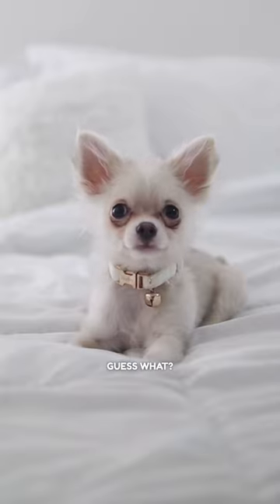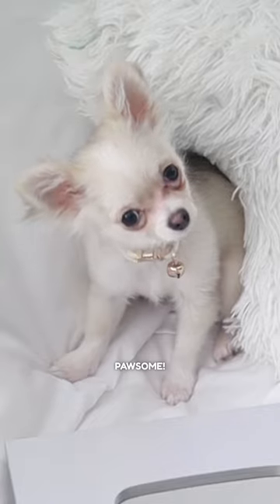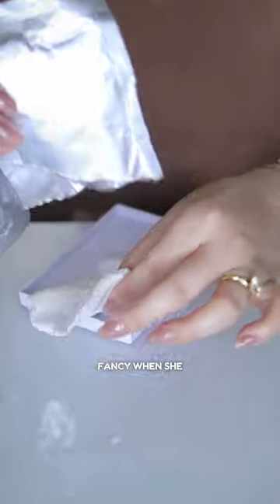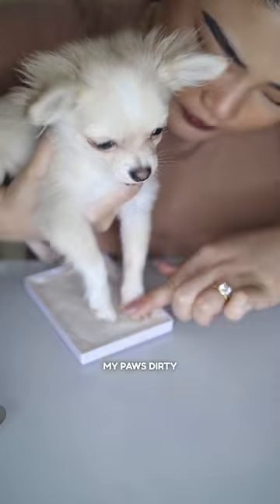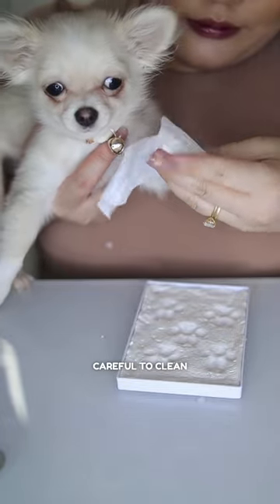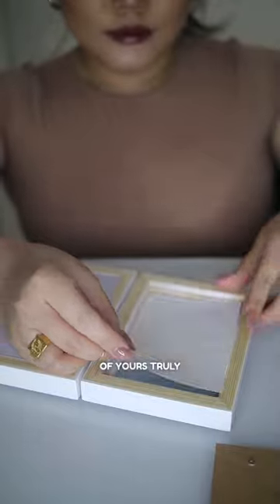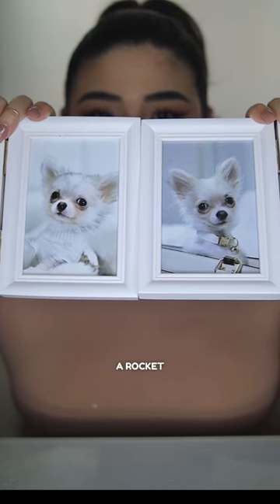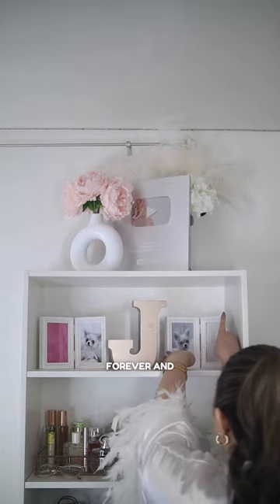Silver award & recreating paw frame at 5 months old 🐾❤️ FULL VIDEO